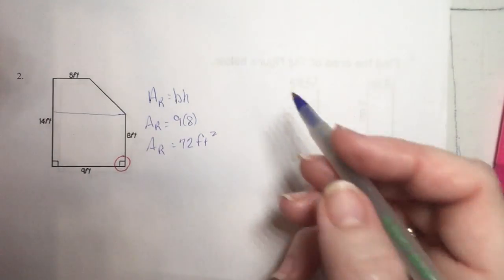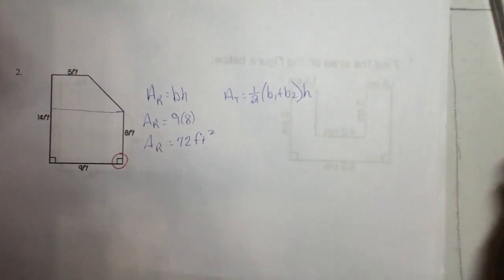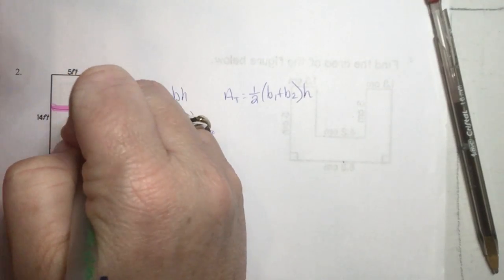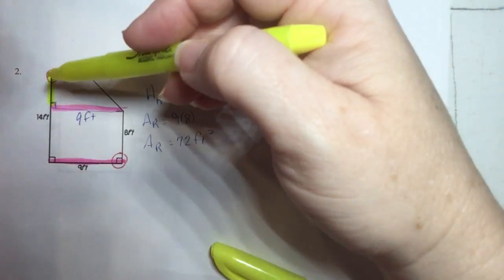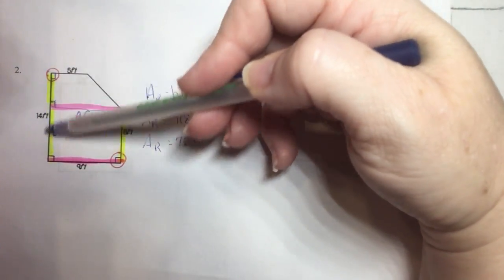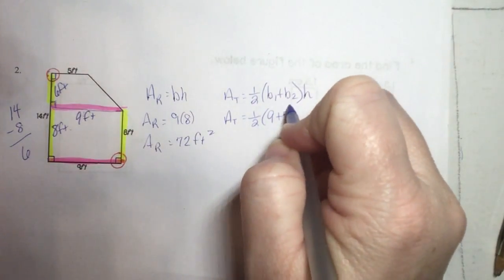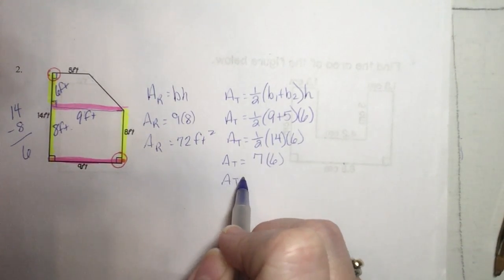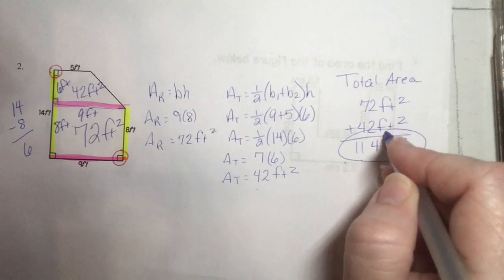Area of Composite Figures Q2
Question 2
Area of a pentagon